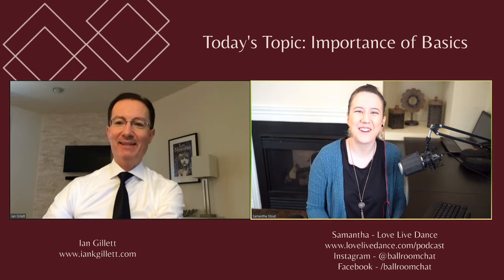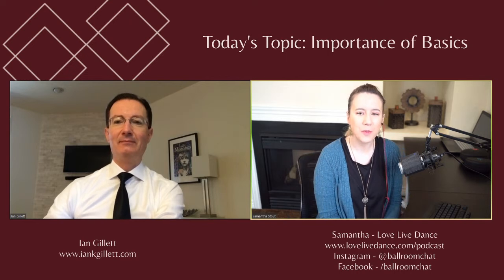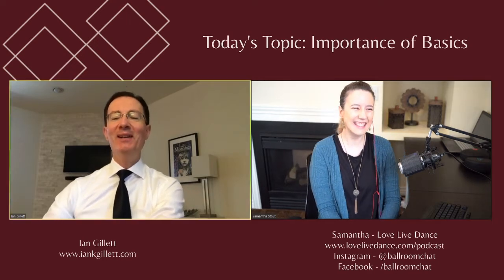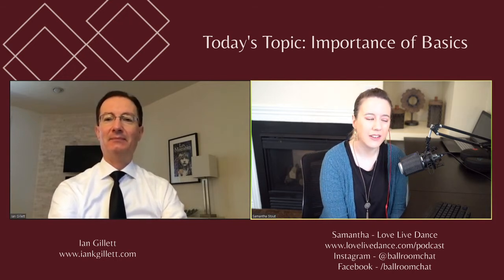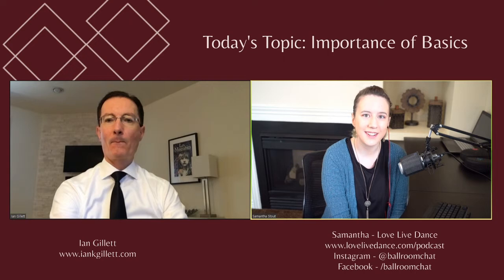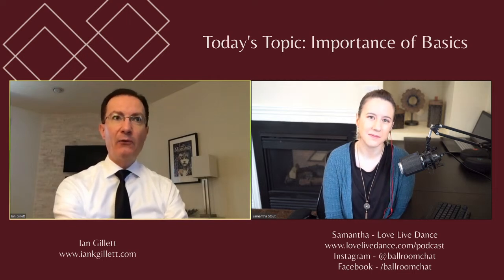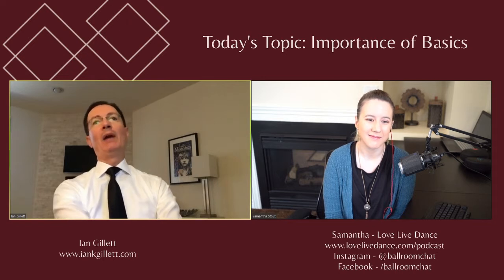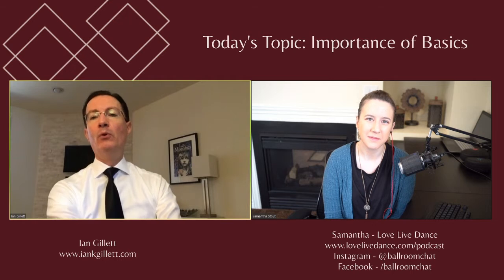Ian Gillett | Ballroom Chat - Episode 9 | Love.Live.Dance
Ian Gillett is a US Pro-Am National Champion in Smooth and Standard, a World Masters Pro-Am Champion in Smooth and Standard, World Pro-Am Champion in Smooth, a Regional Examiner for DVIDA, Former Collegiate Assessment Director for USISTD, and several times over Top Teacher Winner.

We talk about his start in the industry, the importance of a good foundation, returning to the basics at every level, and the evolution of Standard and Smooth dance styles.